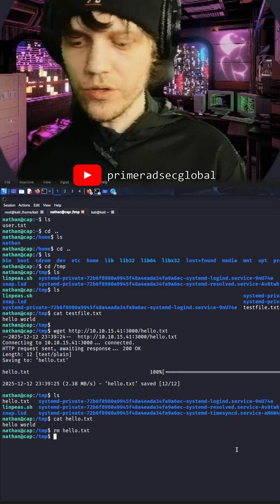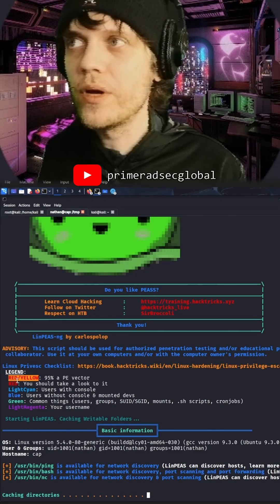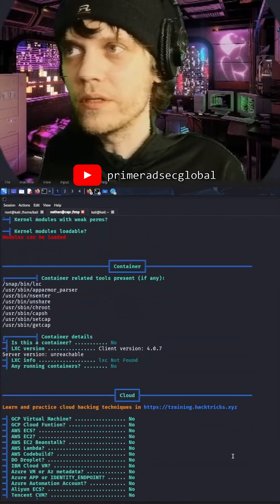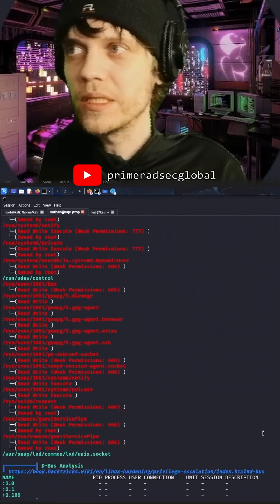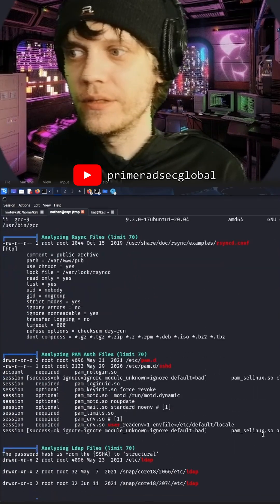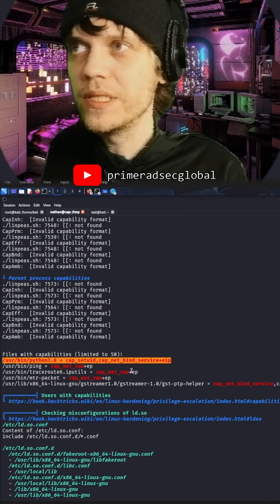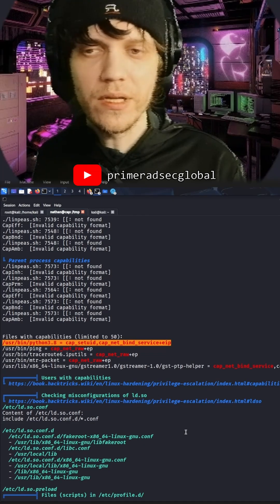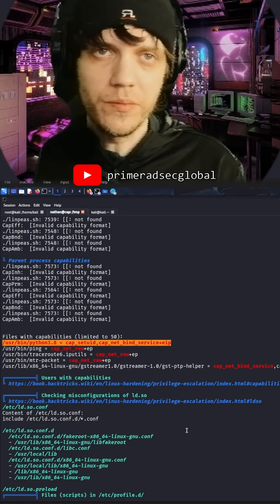Launching linpeas.sh and finding our PE vector